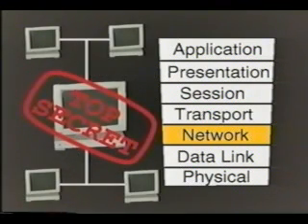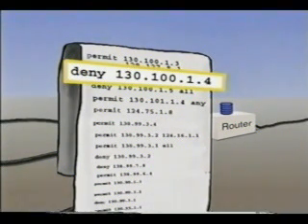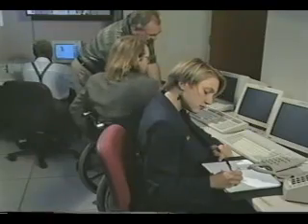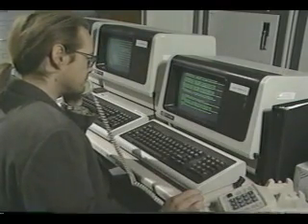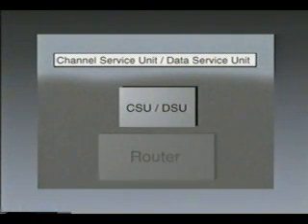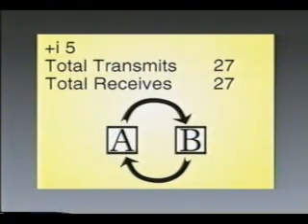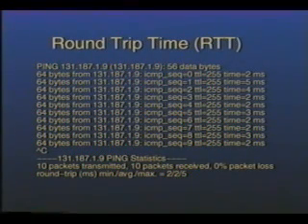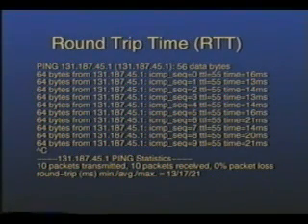Internet Security, CSU/DSU's and Network Layers